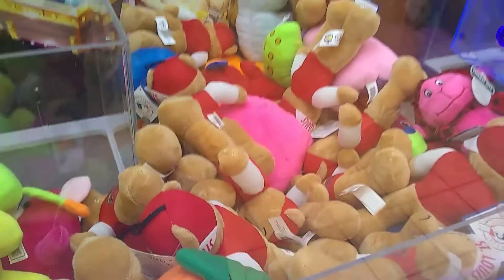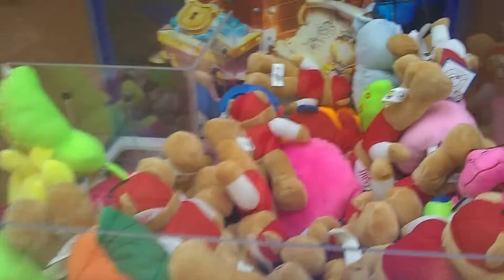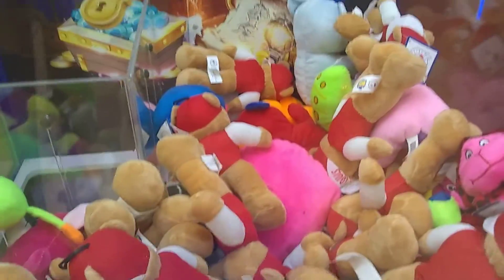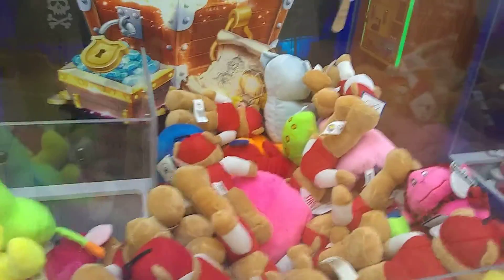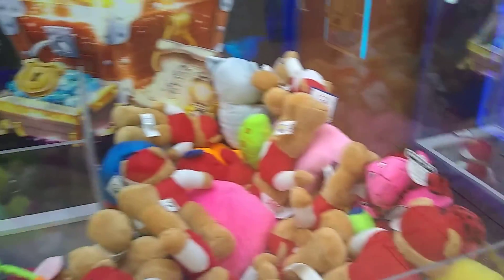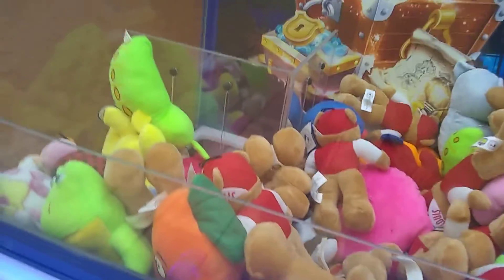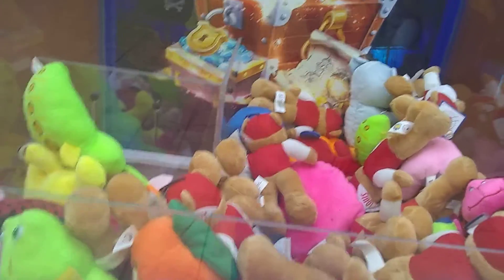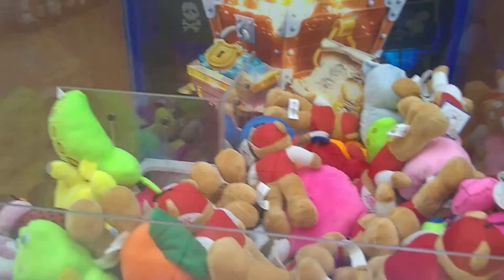Captain Namco vs Treasure Box Claw Machine Episode 23 (Strong Language) double tap technique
This was filmed yesterday at my local Flying j truck stop and in this episode I do explain what the double tap technique does and it only works on certain claw machines not every Machine allows a player to do that